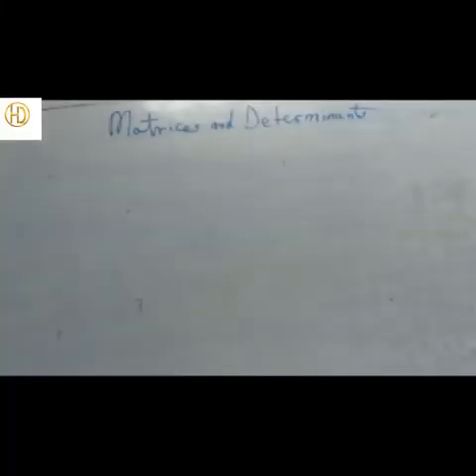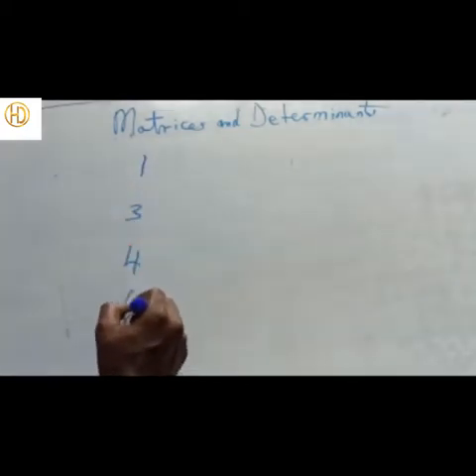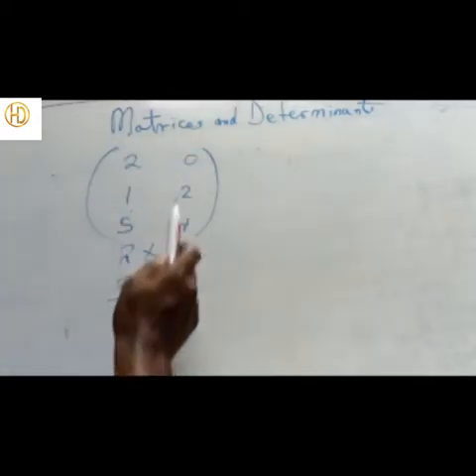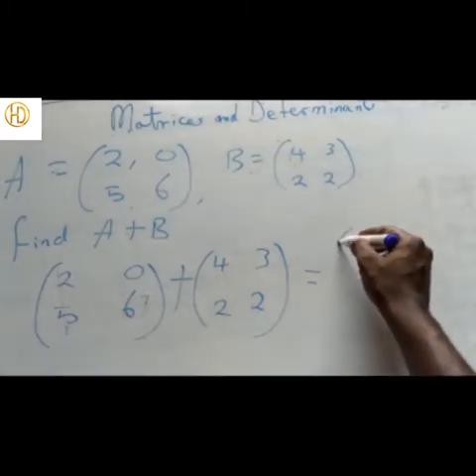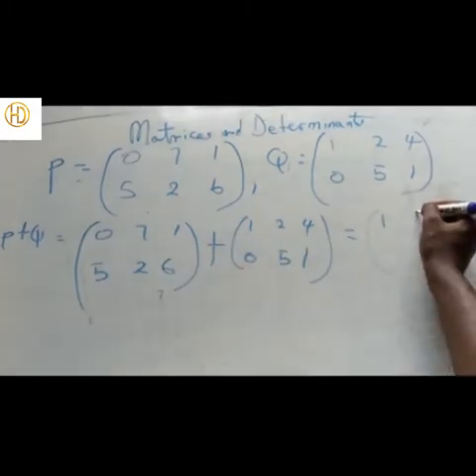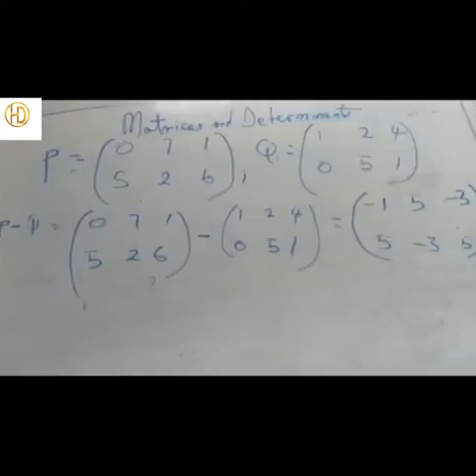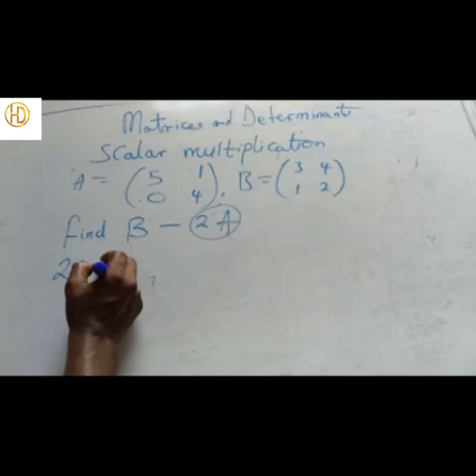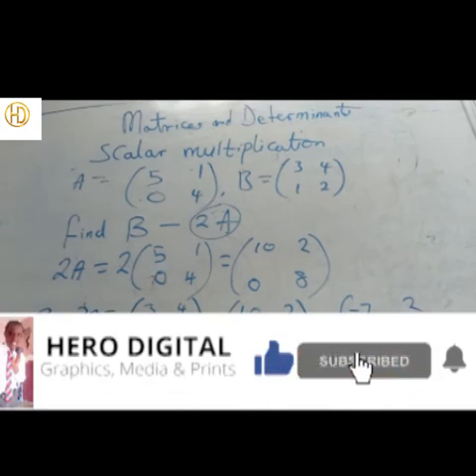MATRICS AND DETERMINANT PART ONE